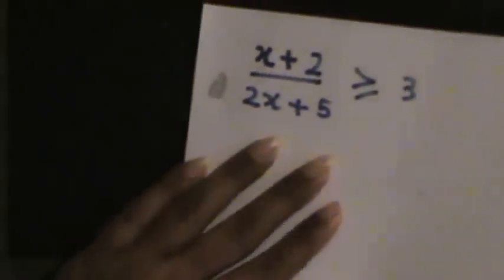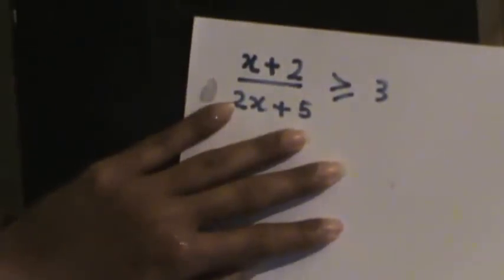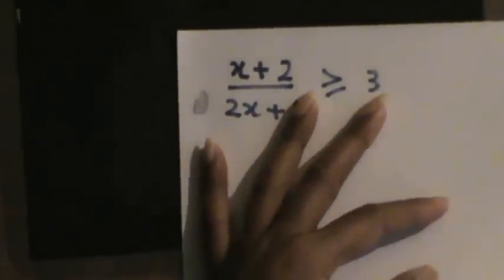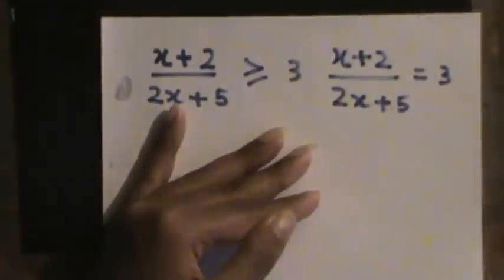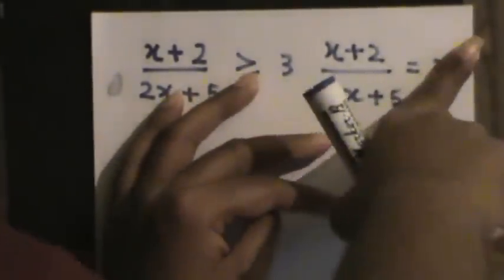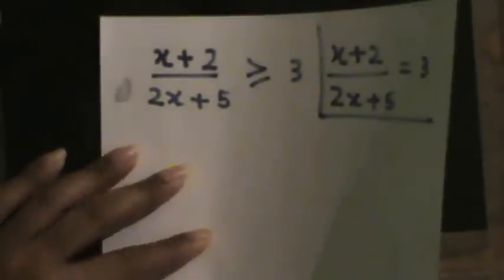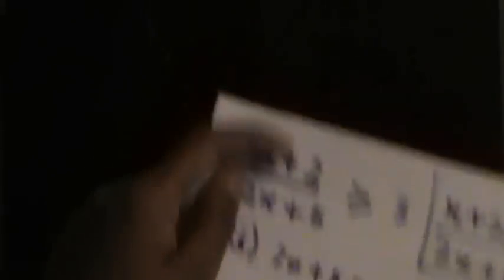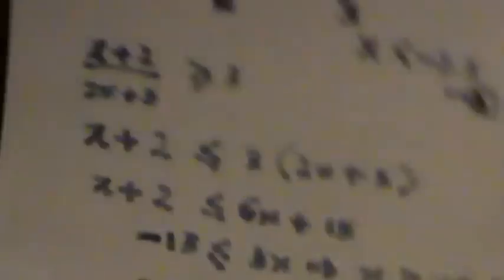Solving quotient inequalities - 1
This video explains as to how inequalities involving fractions of linear expressions can be solved using the basic theories in inequalities.